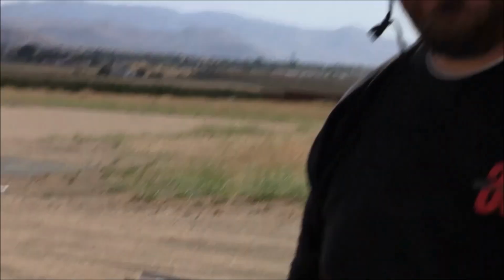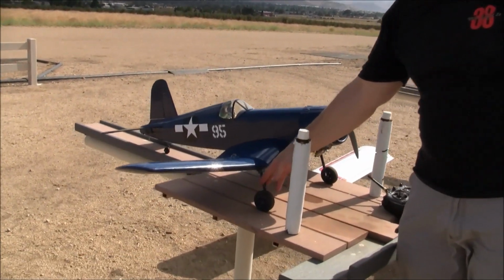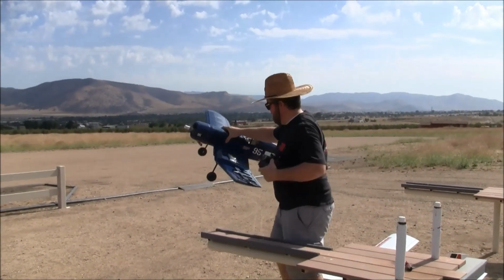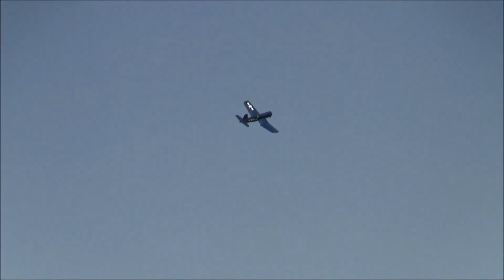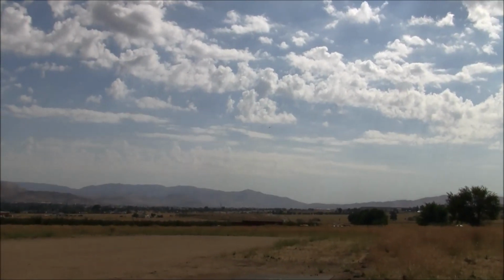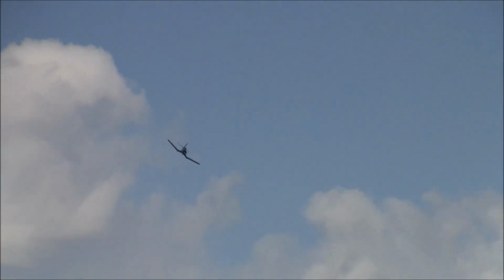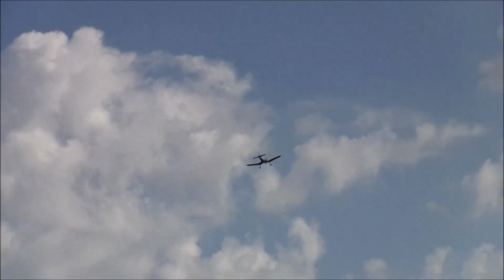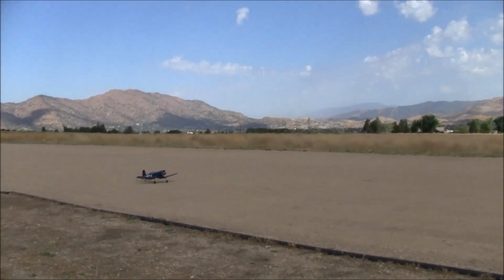Great Planes Sport Corsair 40 - Vintage semi-scale F4U Corsair with O.S. 61 four stroke!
Brent "corsairnut" Hecht shows us the details of his beautiful, kit built Great Planes Sport Corsair 40, powered by a vintage O.S. 61 four-stroke engine!